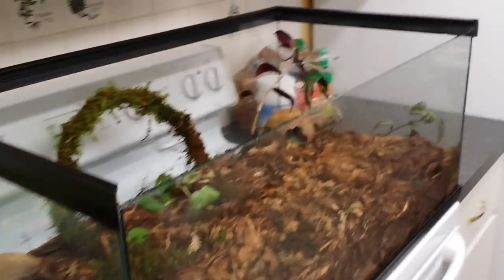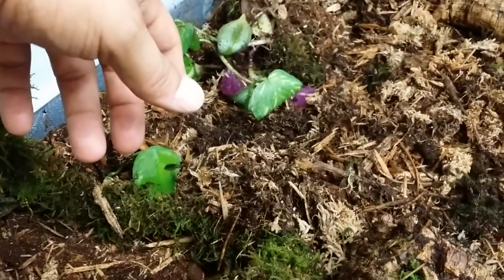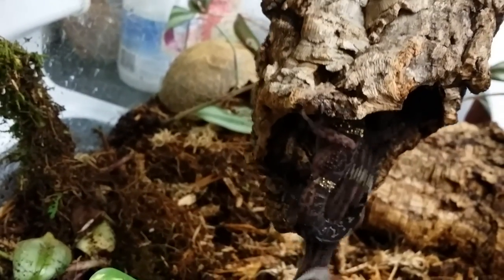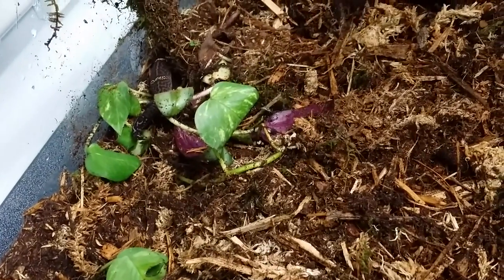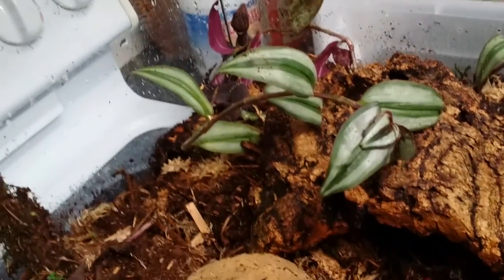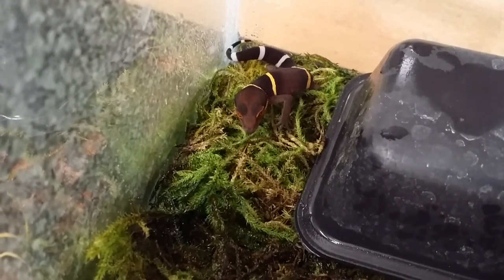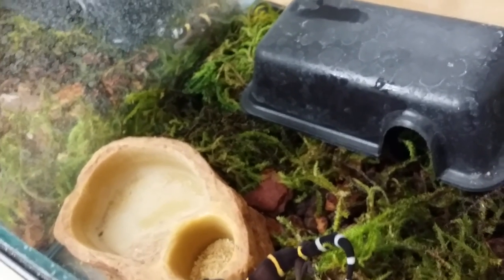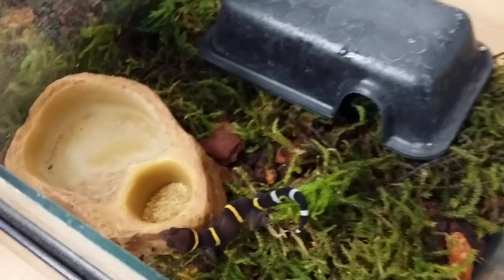Chinese Cave Geckos and Set Up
Let me know what you guys think of these beautiful animals

Starts with a view. here is a link to the wiki page